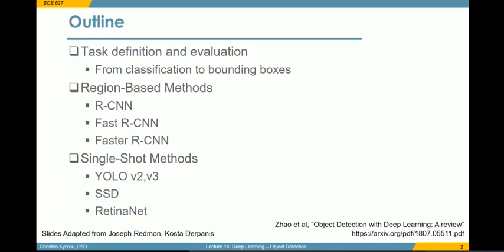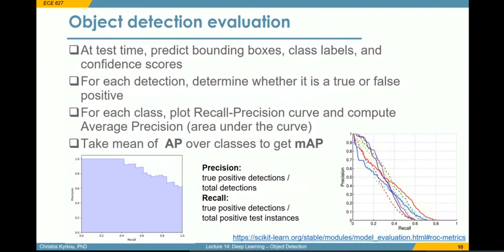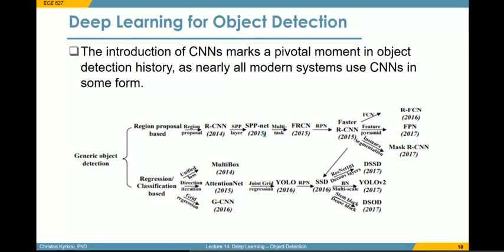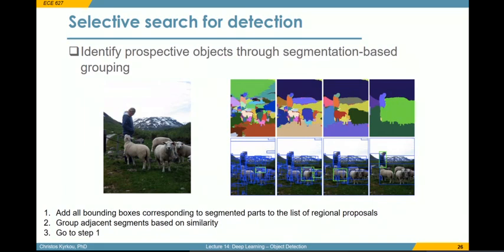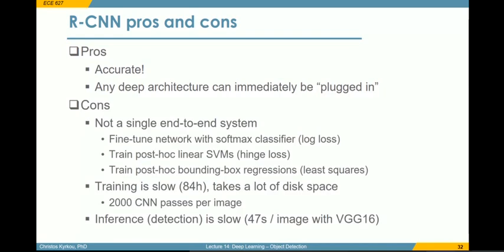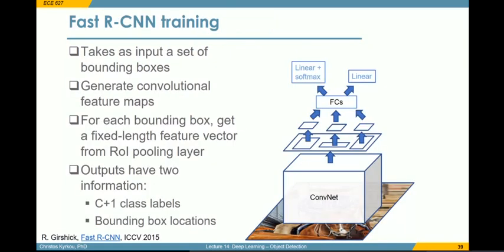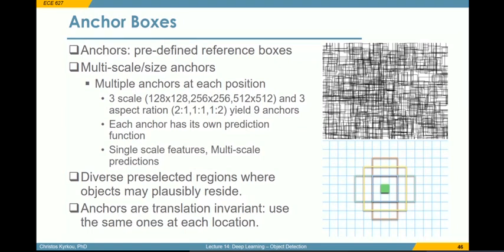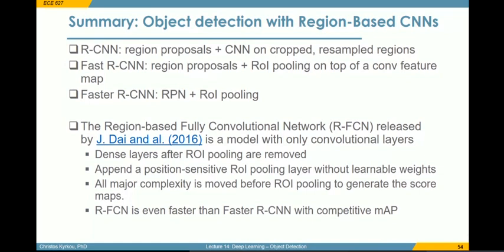Lecture 14: Deep Learning - Object Detection (Part 1)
Course: ECE627 Computer VIsion
Department of Electrical and Computer Engineering, University of Cyprus, Cyprus
Description: In this lecture we will see how we can use convolutional neural networks to not only classify images but at the same time localize all objects with an enclosed bounding box in a process called object detection. The first part focuses on regions proposal methods, such as the Fast-RCNN family of methods, which are an improvement over traditional sliding window approaches.